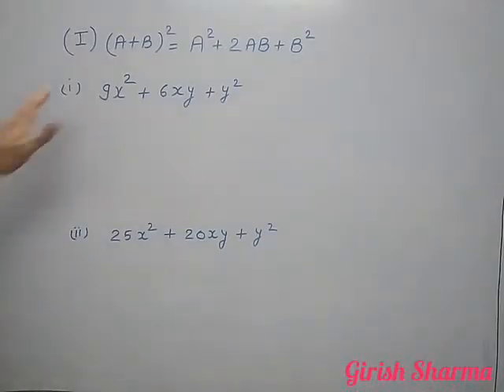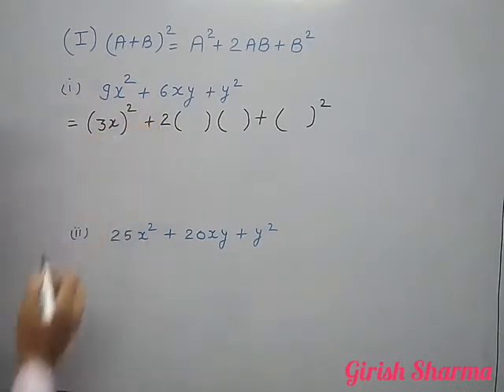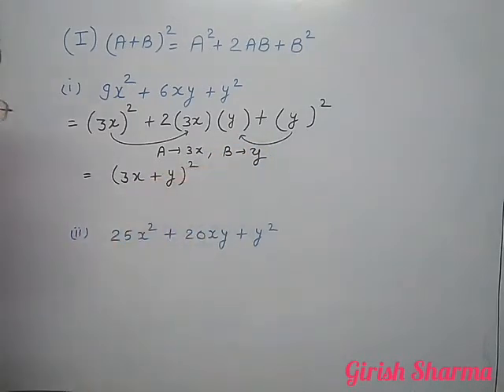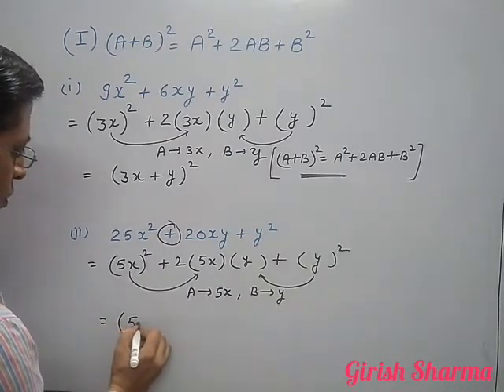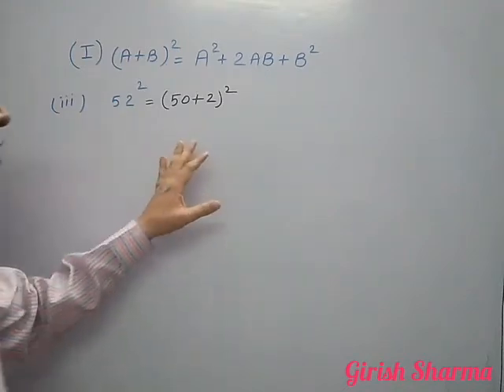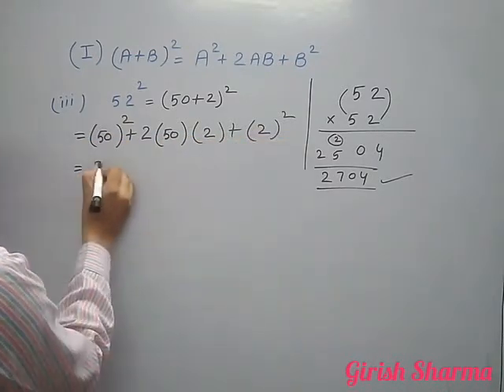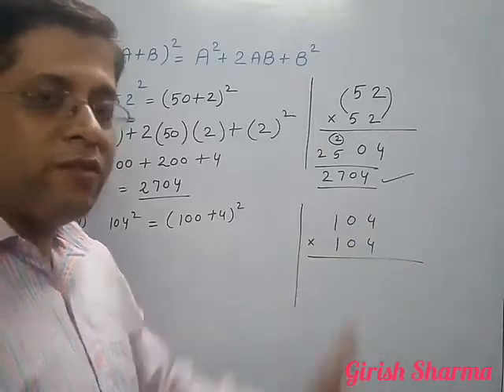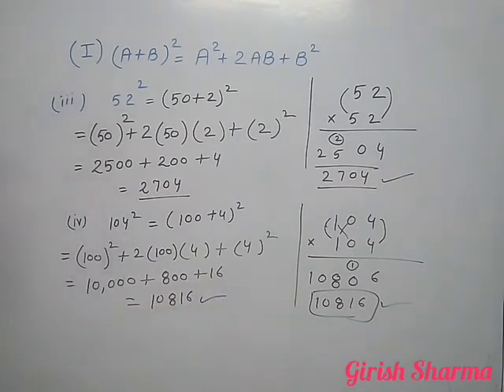Algebraic Identities (factorisation) lecture 3 class 9